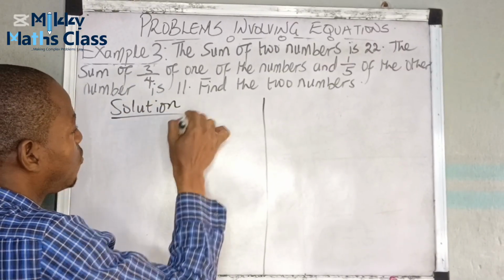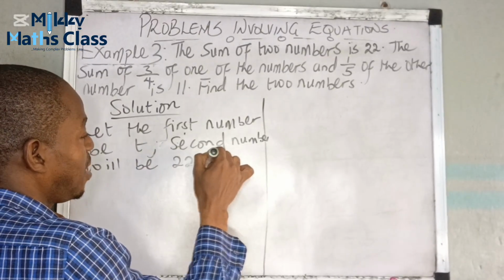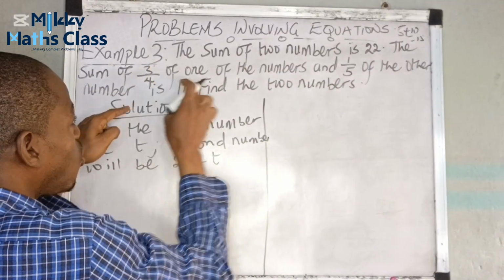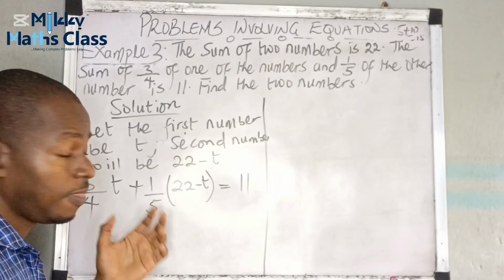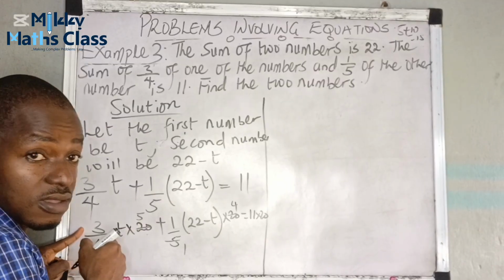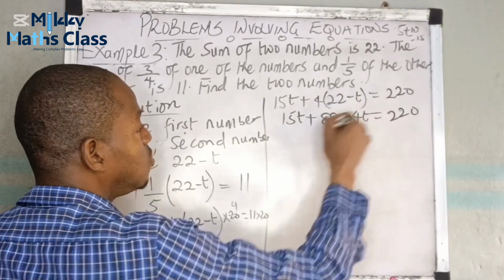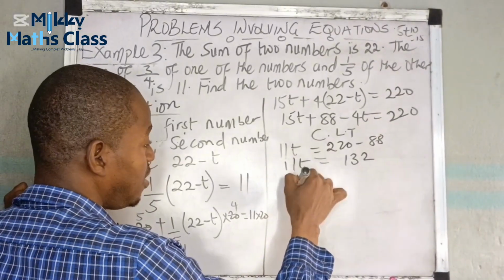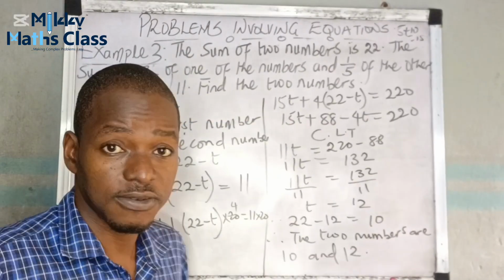“Can You Solve This? 🤯 Only 1 in 100 Students Got It Right! | Problems Involving Equations”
Let’s test your skills with this tricky word problem involving equations!
We’ll break it down step-by-step to find the two mystery numbers hidden in this question:

“The sum of two numbers is 22.
The sum of ¾ of one number and ⅕ of the other is 11.
Find the two numbers.”

In this video, you’ll learn: ✅ How to form equations from word problems
✅ How to eliminate fractions easily
✅ How to solve for unknowns like a pro

Perfect for students preparing for exams like WAEC, NECO, JAMB, or MAN competitions! ✍️📘